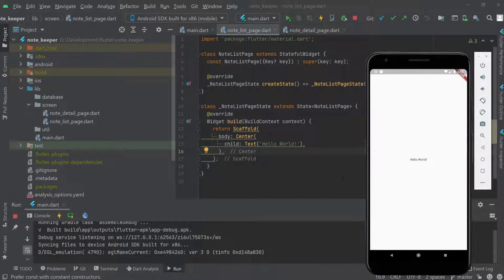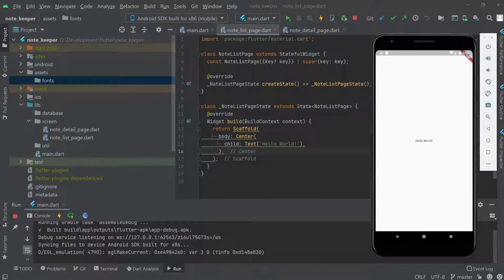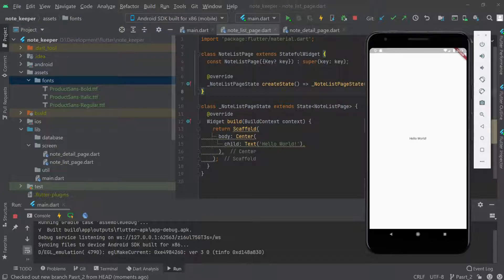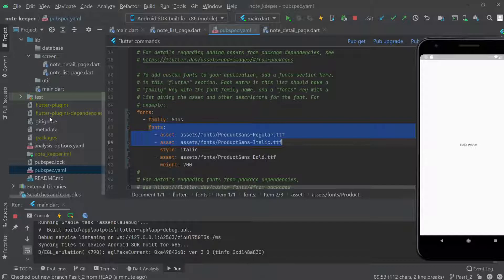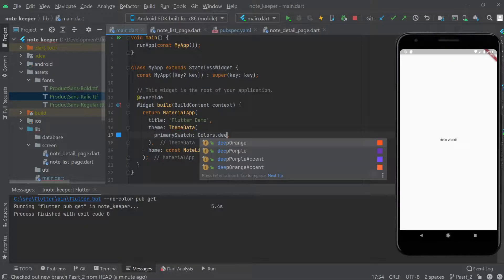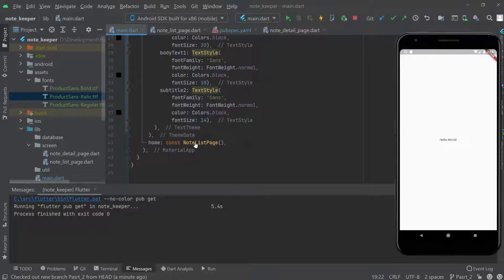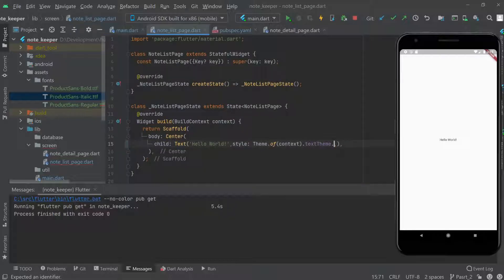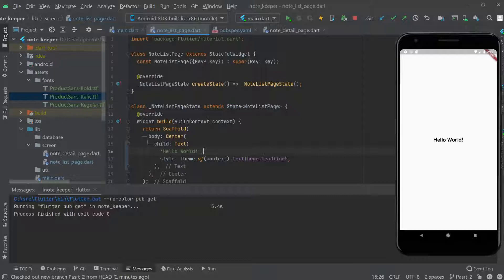Flutter moor(drift) tutorial - Building NoteKeeper App from scrach | Font Setup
Source Code:
Hi guys,
1. In this video series. I am going to build note keeping appliaction from scrach using flutter drift (formerly known as moor) which support all the platform.
2. This project is inpired from Bimsina
3. I have posted a blog post on moor,check out in medium.